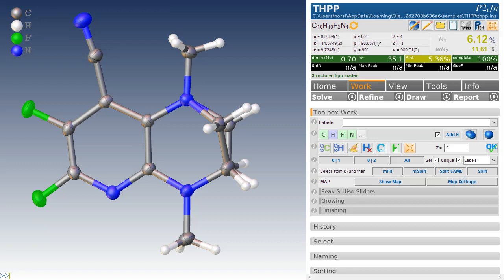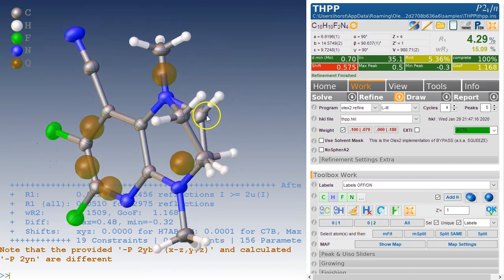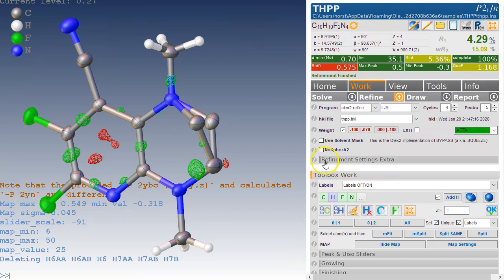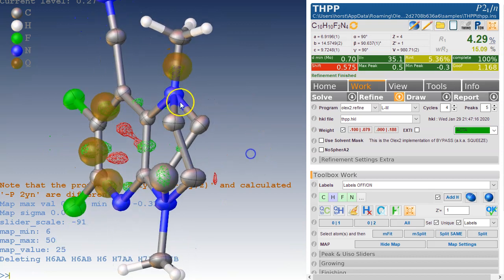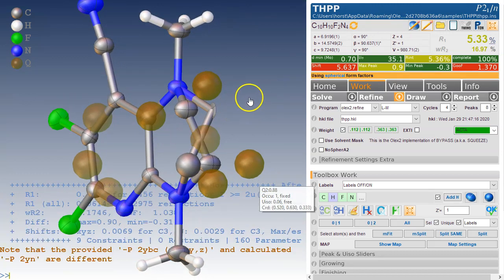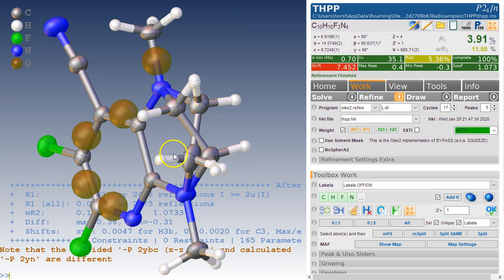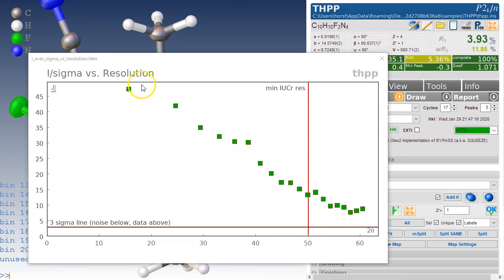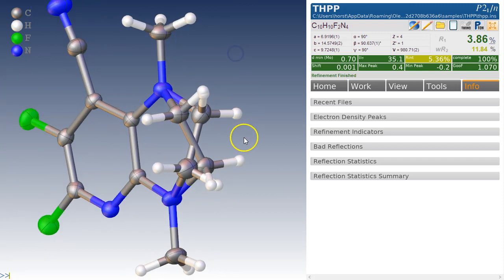THPP revisited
An update to disordert modelling in THPP